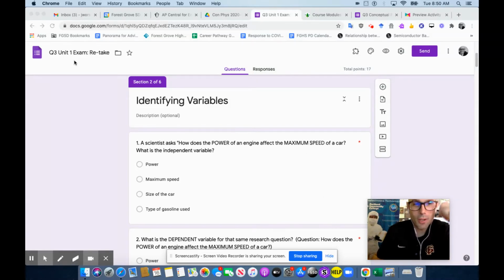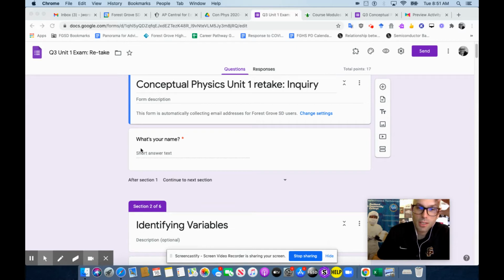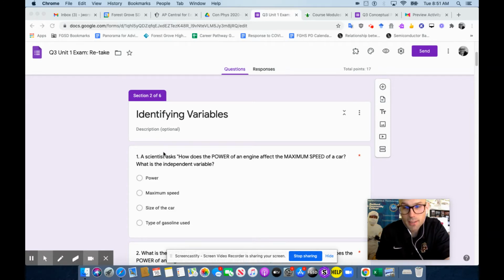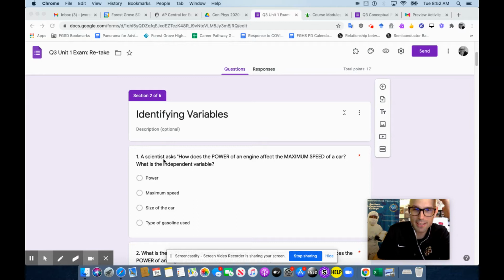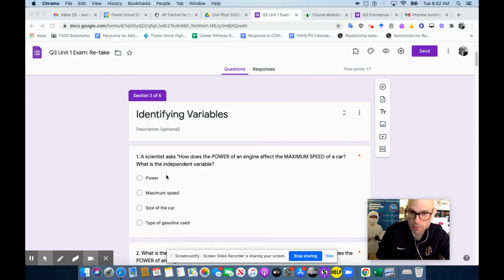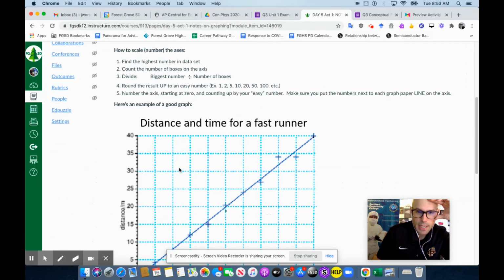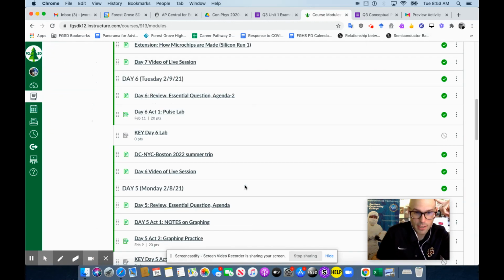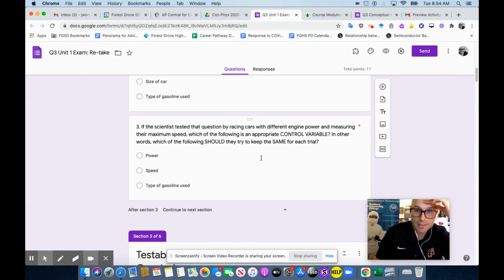FGHS Identifying Variables (Video Tips)